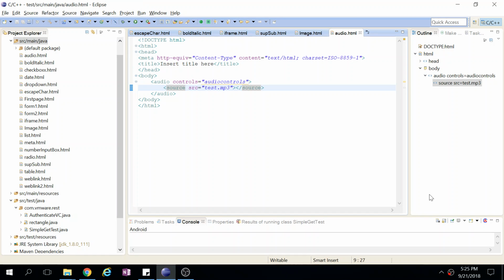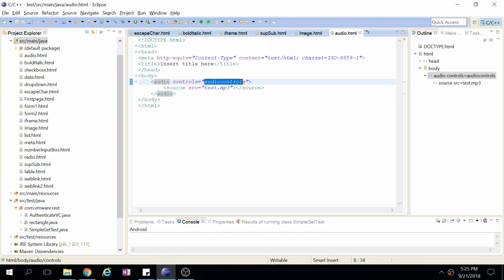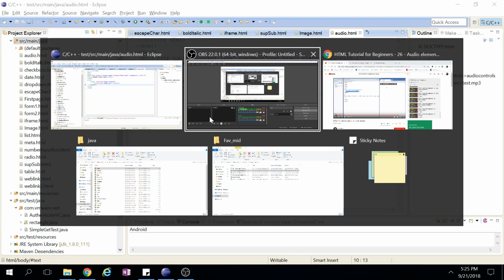HTML Tutorials for beginners 25 audio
audio tag